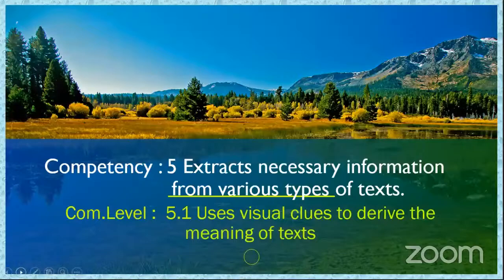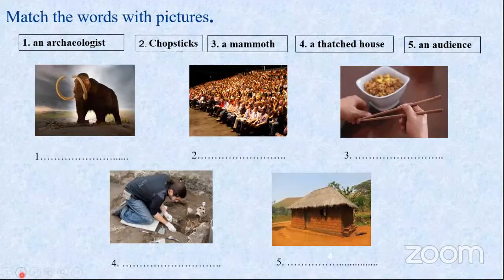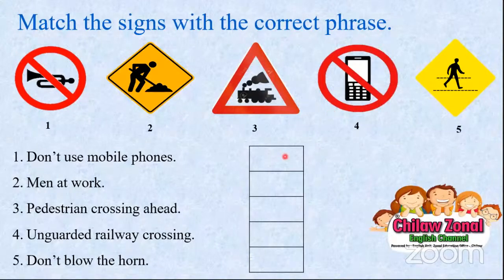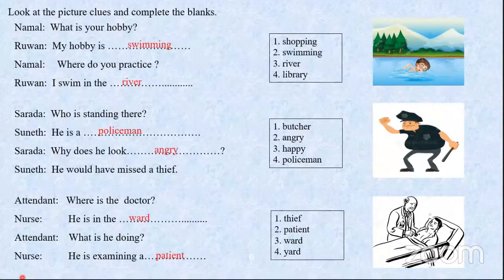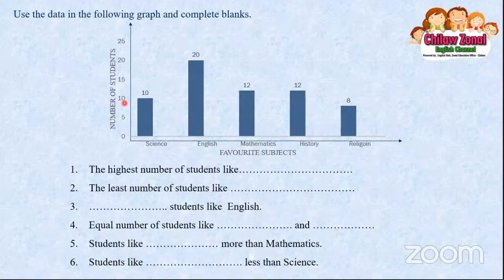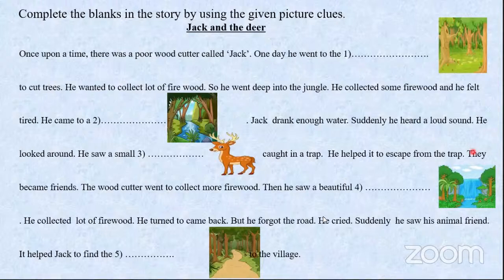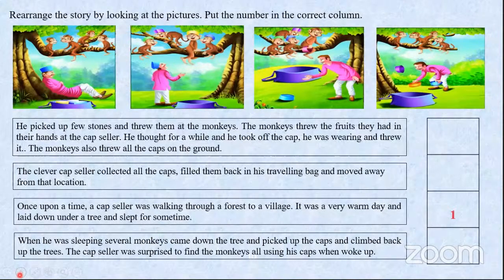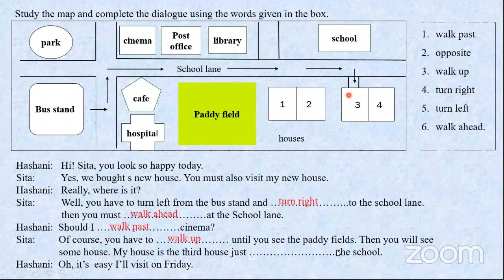Grade 9 English - Uses visual clues to derive the meaning of texts.